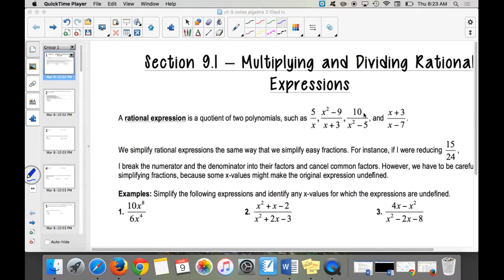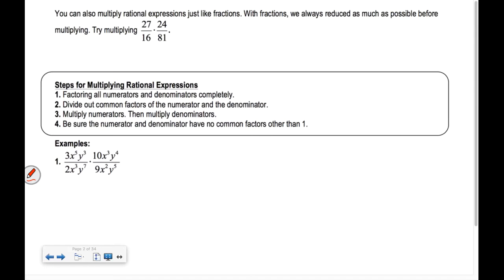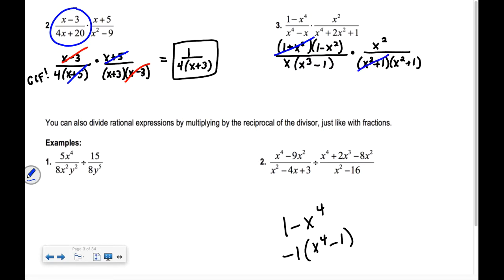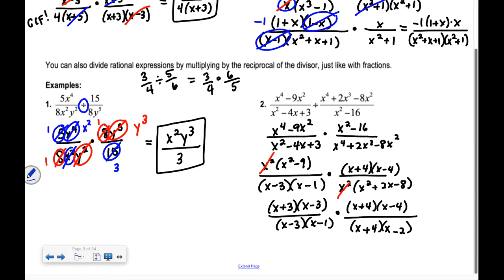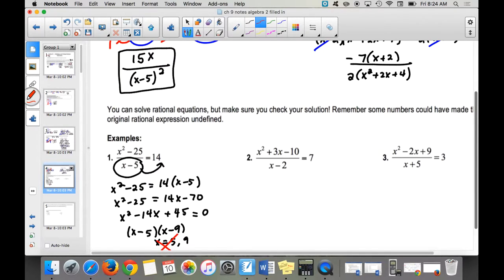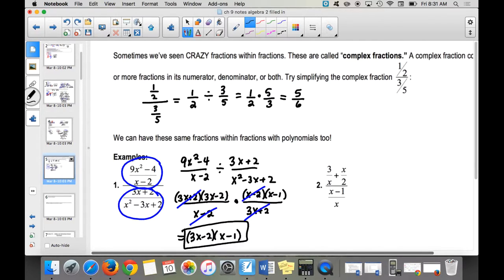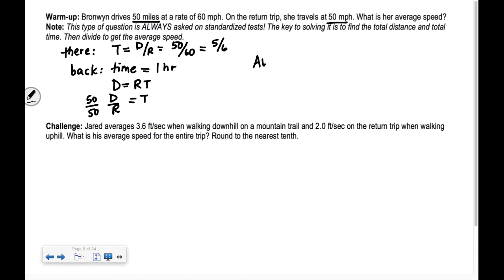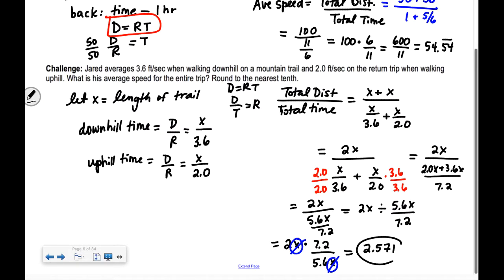Section 9.1 Algebra 2: Multiplying and Dividing Rational Expressions - Full video